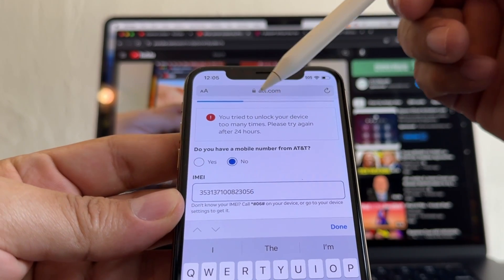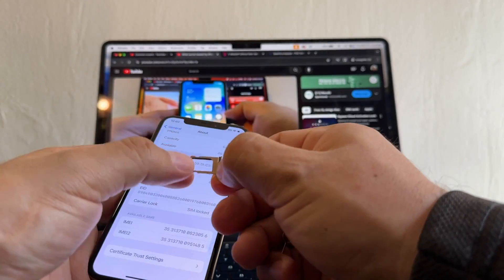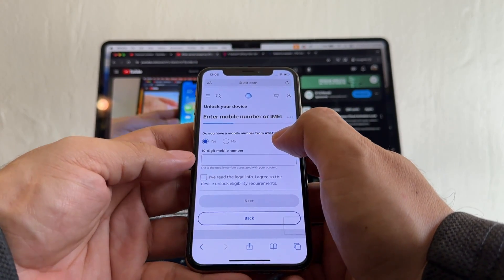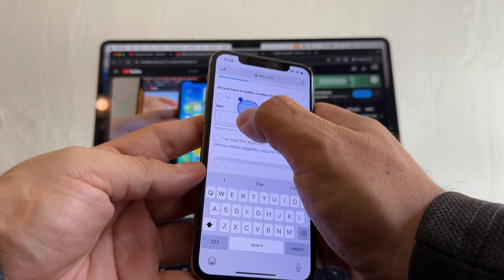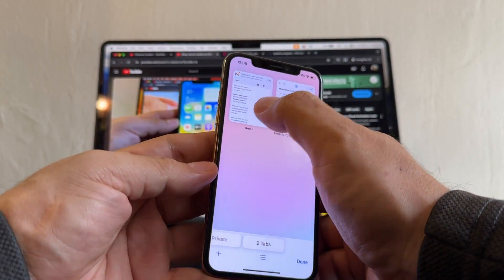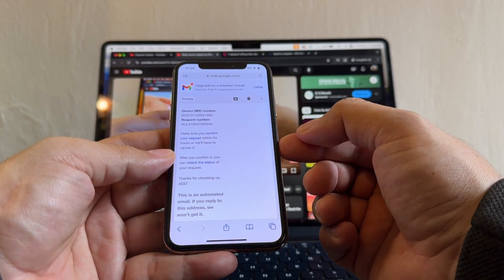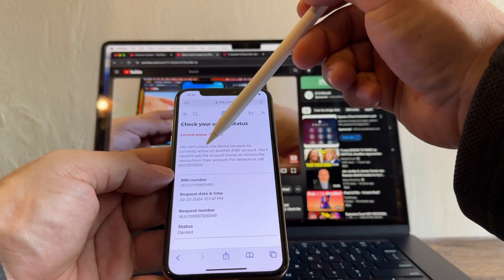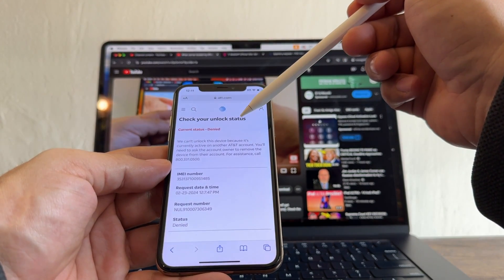You tried to unlock your device too many times. Please try again after 24 hours. AT&T Unlock Portal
When visiting the AT&T Unlock Portal have you ever got this message: "You tried to unlock your device too many times. Please try again after 24 hours."
If so please keep watching my video, I will show you how to get around that error message.